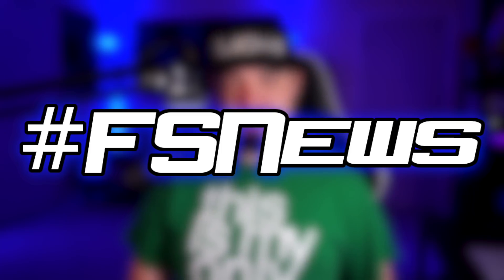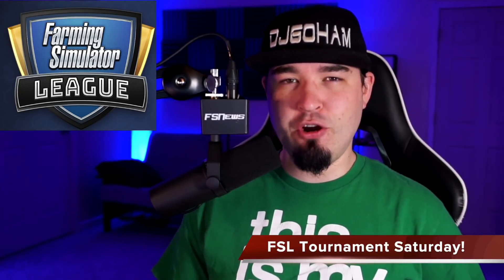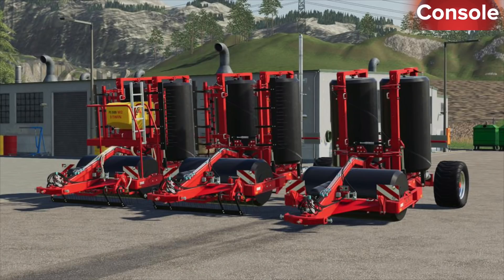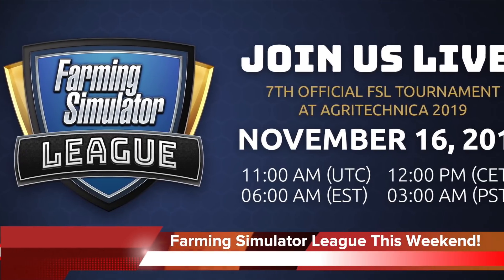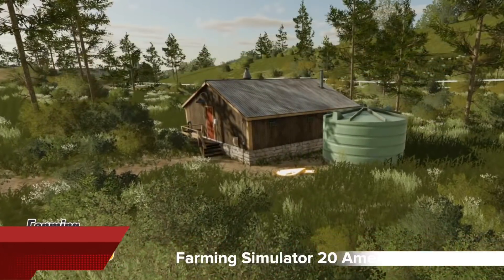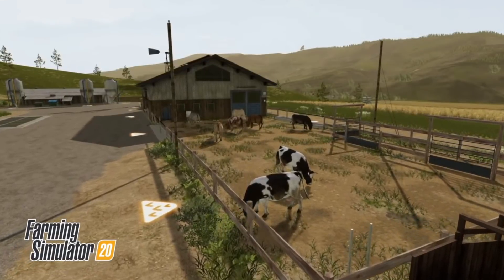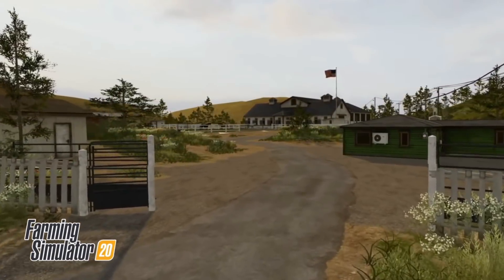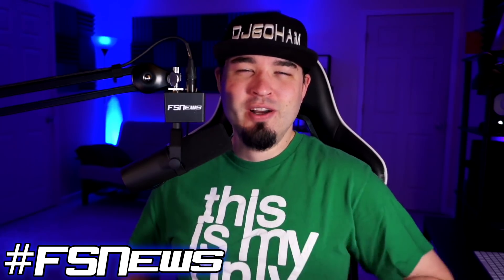FARM SIM NEWS! FS20 USA Map Preview + All Mods In Testing!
Farm Sim News - November 14, 2019

Mods In Testing - 12 PC, 9 Console
Mods Released - 5

Pre-Order FS20 On Nintendo Switch!

Consoles

Recording Computer

Editing Computer